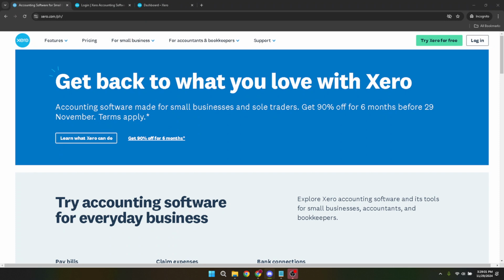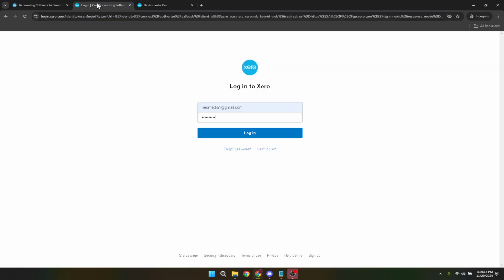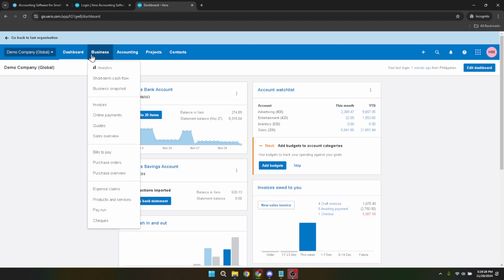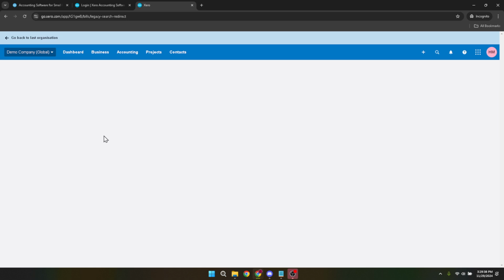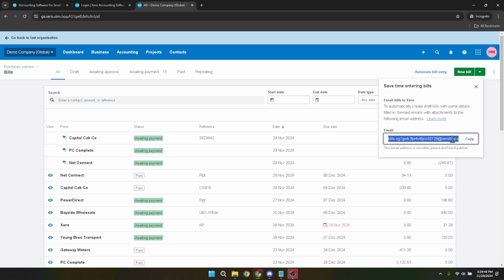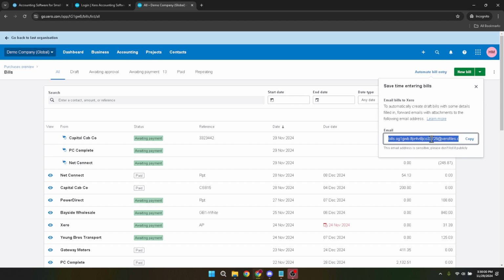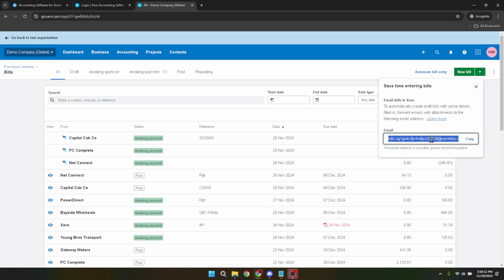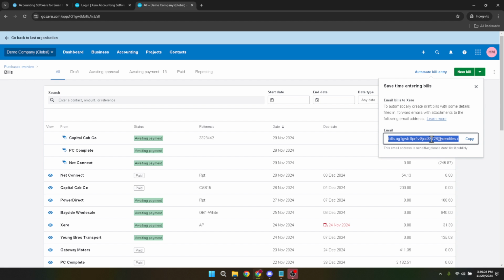How to Find Your Xero Email Address (Full 2024 Guide)